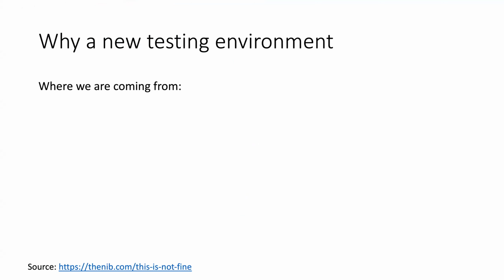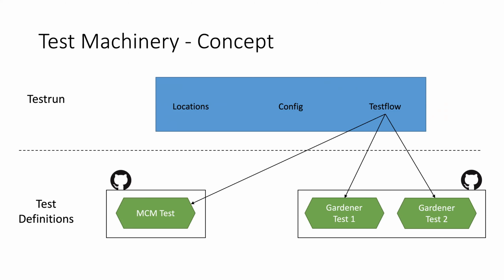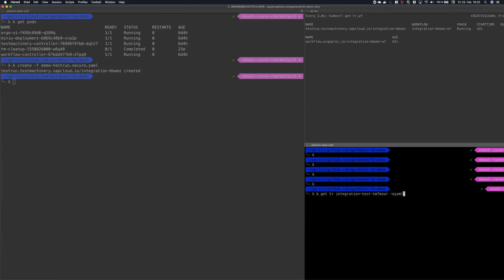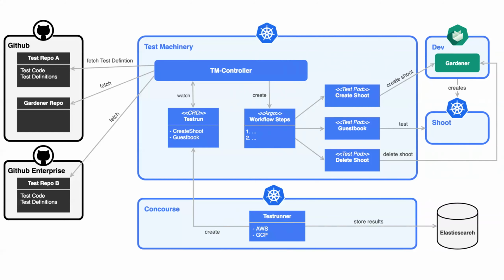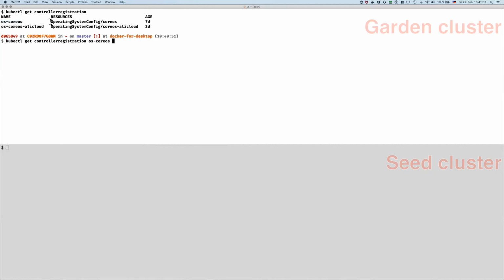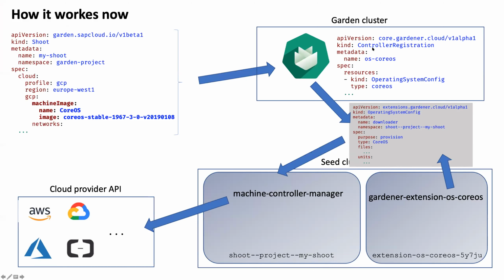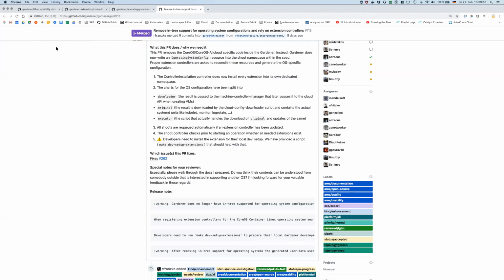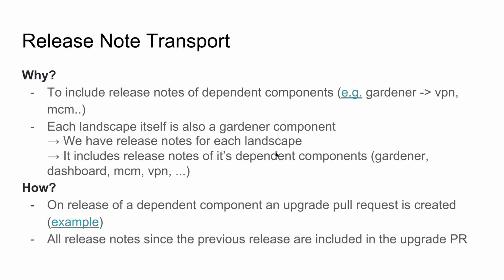Gardener Community Meeting 2019-02-22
[1:00] [Tim Schrodi] Test machinery - demo of work-in-progress
[33:50] [Rafael Franzke] Demo of out-of-tree CoreOS controller
[58:30] [Peter Sutter] Intro Release Notes